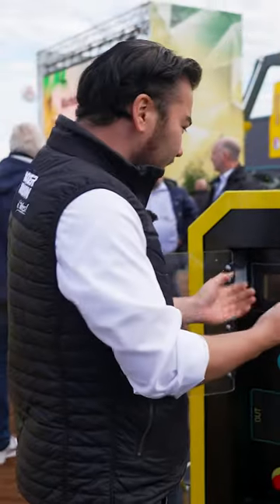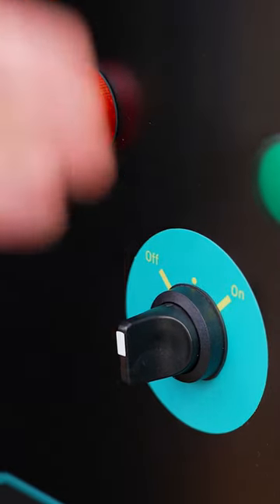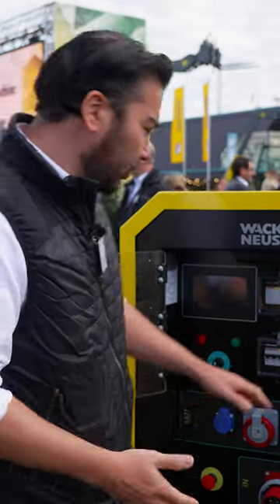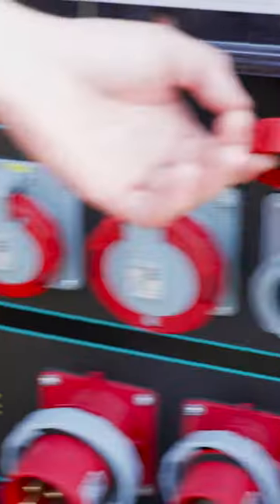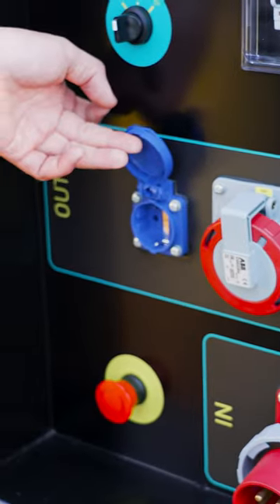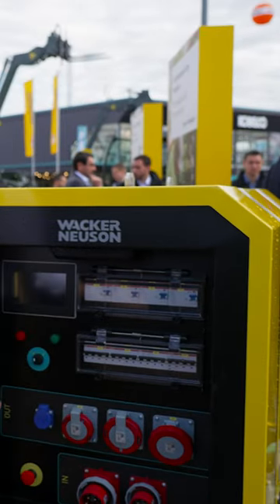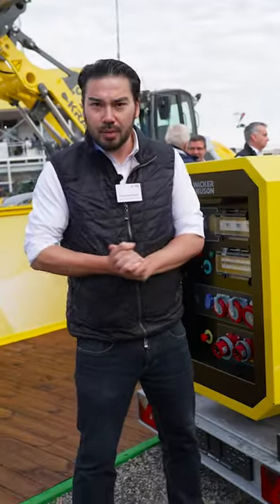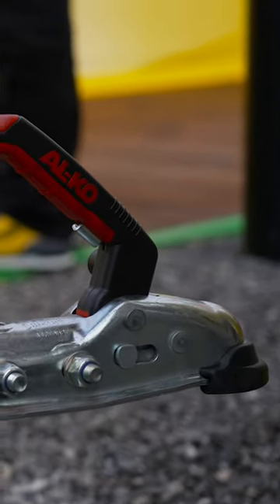Wacker Neuson: Thomas, is this really a power bank for the construction site?